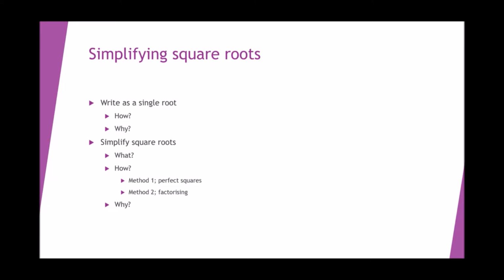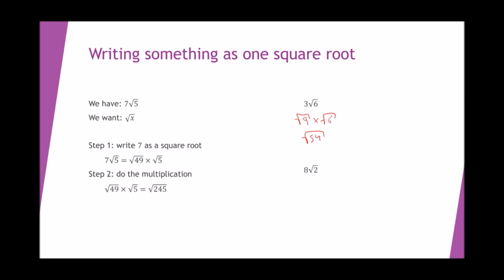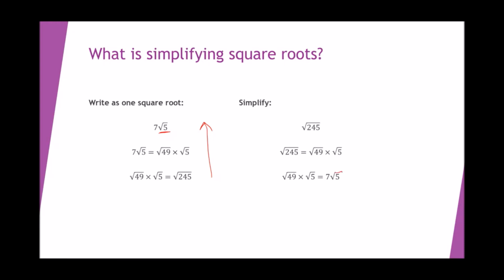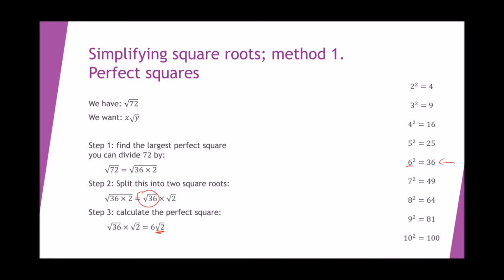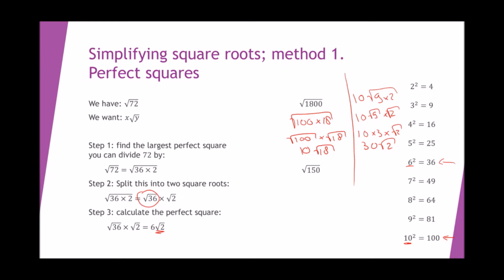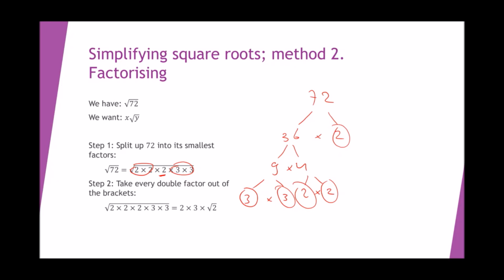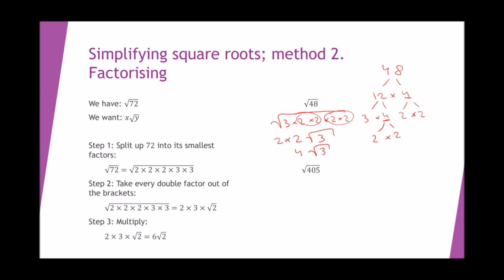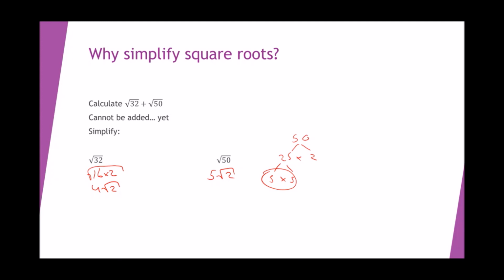Par 4 simplifying square roots - Modern Mathematics tvwo2 chapter 3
00:00 Intro
01:19 Write as one square root - how?
02:23 Write as one square root - examples
03:20 Write as one square root - why?
04:22 Simplify square roots - what?
05:15 Simplify square roots - method 1 (perfect squares)
07:08 Simplify square roots - method 1, examples
10:15 Simplify square roots - method 2 (factorising)
12:00 Simplify square roots - method 2, examples
14:52 Simplify square roots - why?